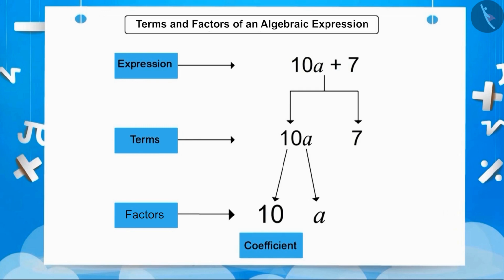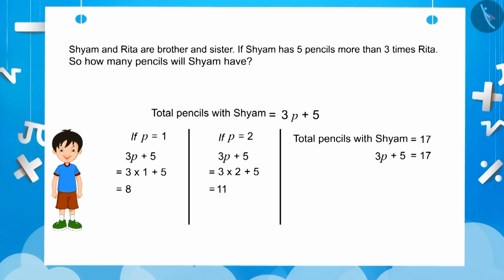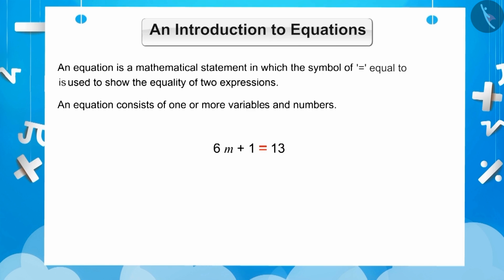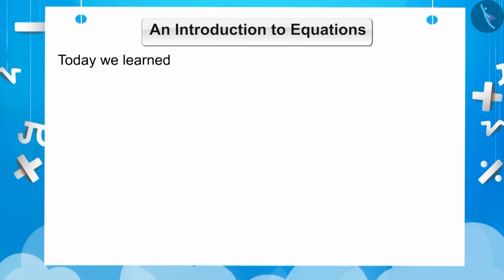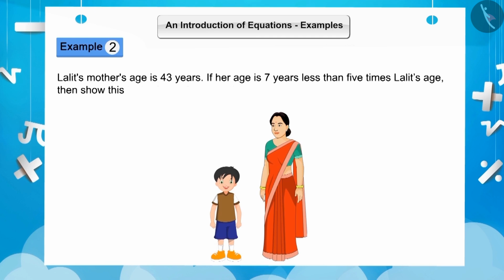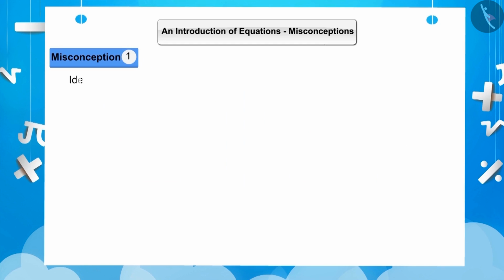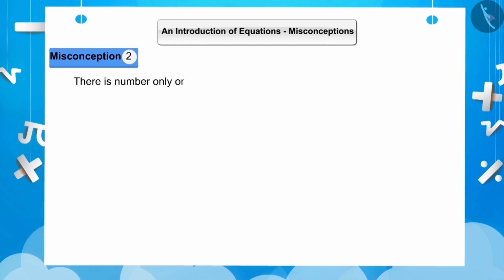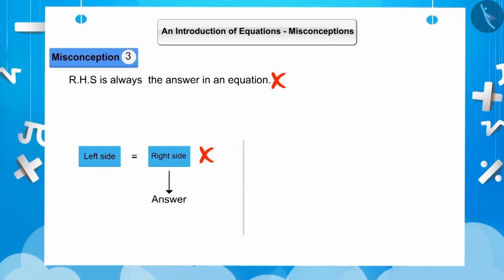Class 7 maths chapter 4 "Simple Equations" (Part 1) Meaning of an equation cbse ncert